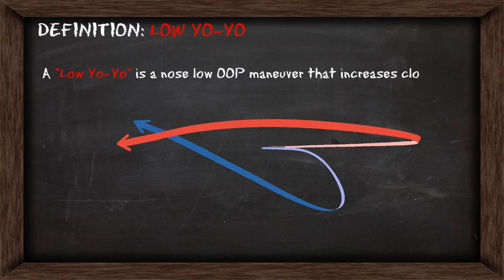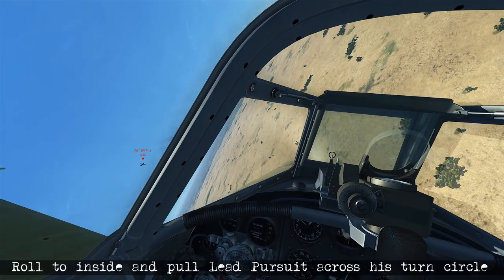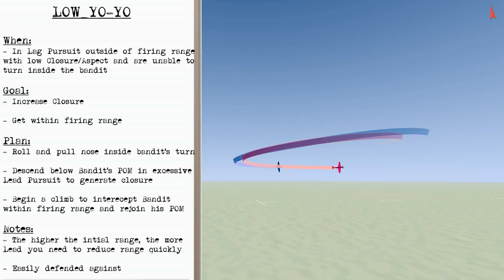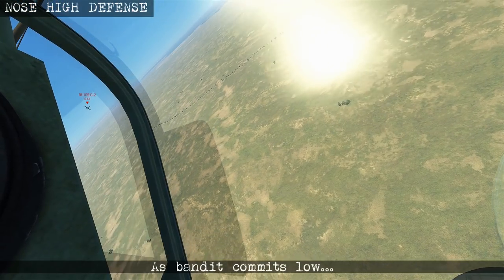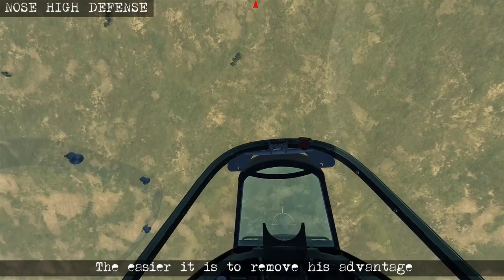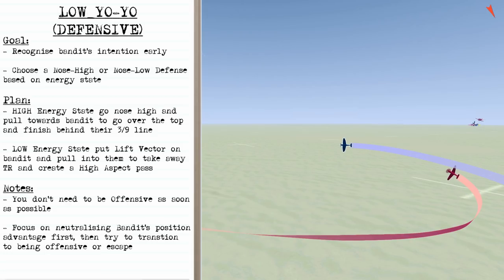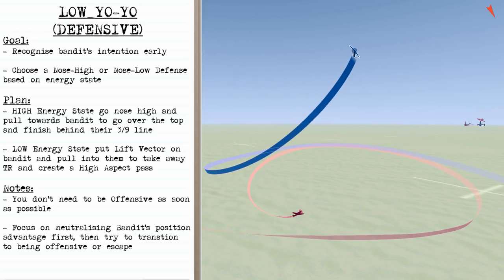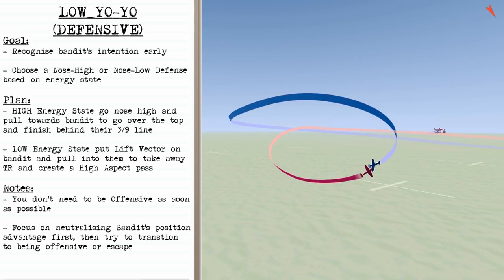BFM Lesson #9 - Low Yo Yo and Defense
This lesson teaches you how to fly a Low Yo Yo and two methods of defense from someone using it against you.